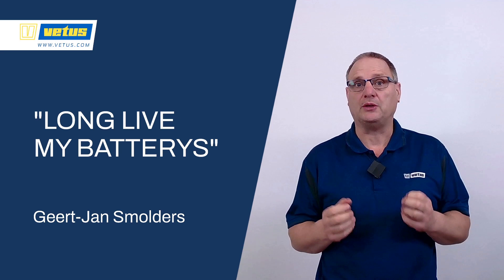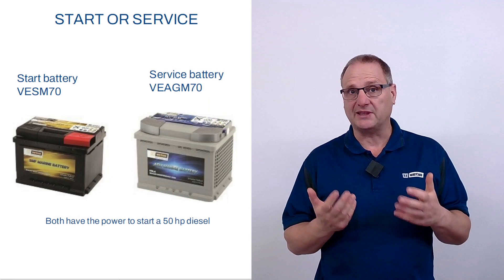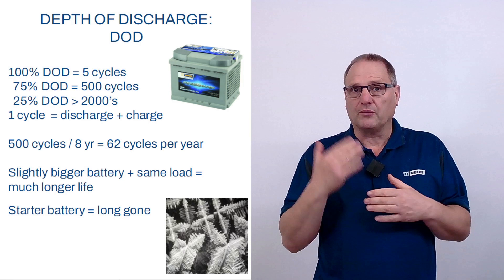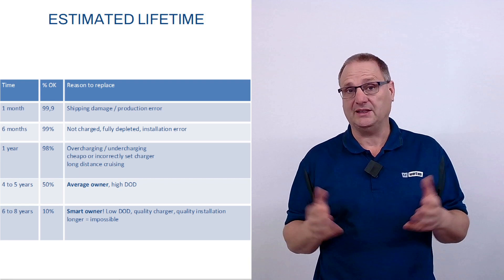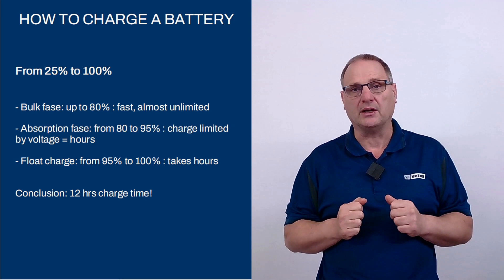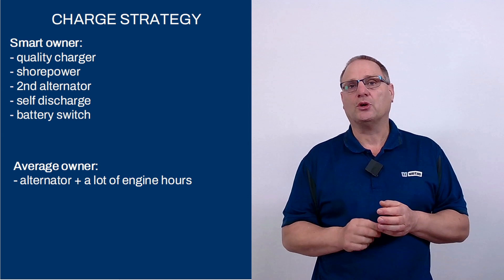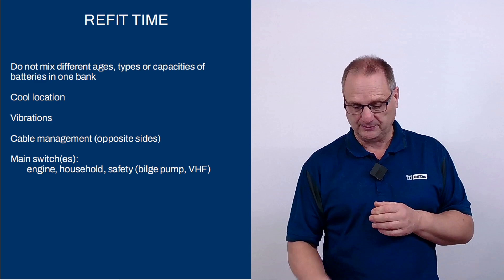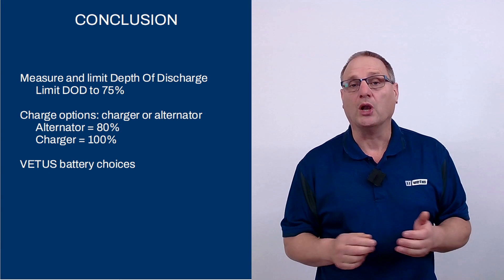Extend your ships battery life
Advice to keep your boat batterys in good condition: discharging and charging habits.

00:00 summary
01:00 VETUS battery choices for deep cycle, service & start
02:37 AGM battery as starter battery?
03:43 depth of discharge, battery life & sulfatation
05:43 estimated lifetime of ships batterys
08:16 Smart skippers: battery monitor or voltmeter
09:40 How to charge a ships battery?
11:25 Charge strategy: shorepowered charger, 2nd alternator, self discharge, main switch
12:57 Shorepowered chargers: bulkfase, absorption- and floatfase
14:36 Charging with ships engine / dynamo / alternator or genset
15:40 Advice on improving your installation
16:30 Refit time: battery bank as a set, cool location, vibrations, cable management and main switches
18:00 Conclusion